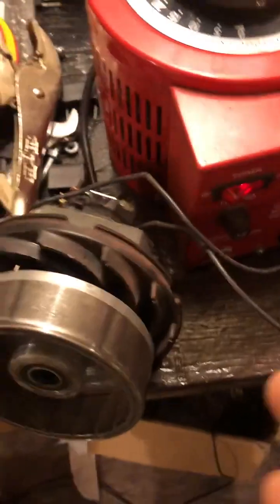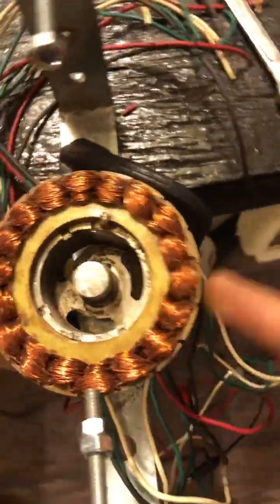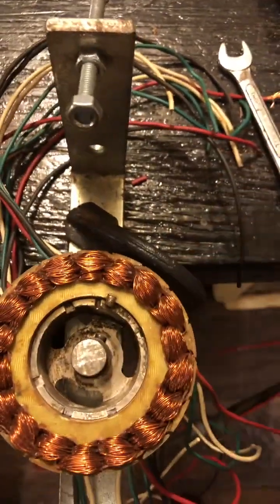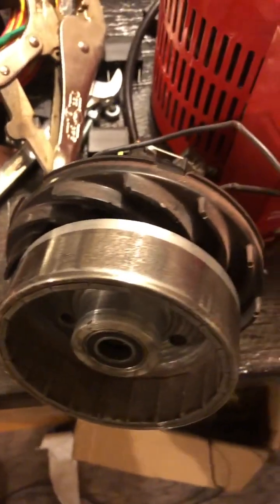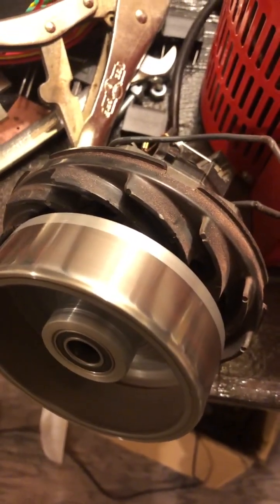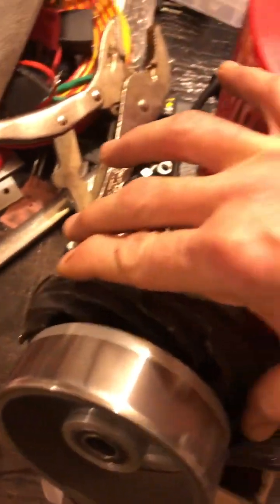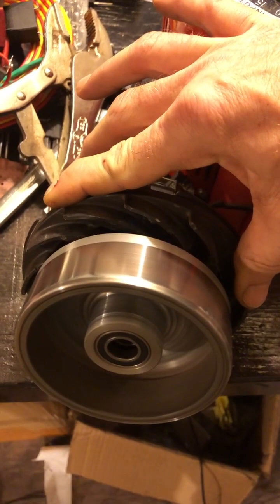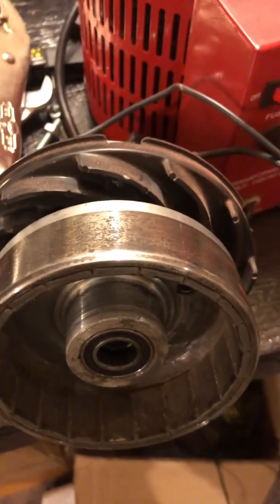Turbo Generator balanced , 35 volt crazy fast￼